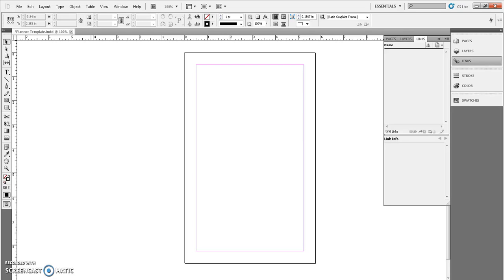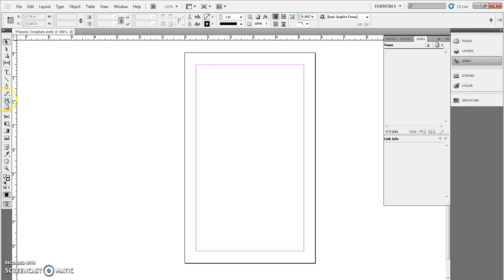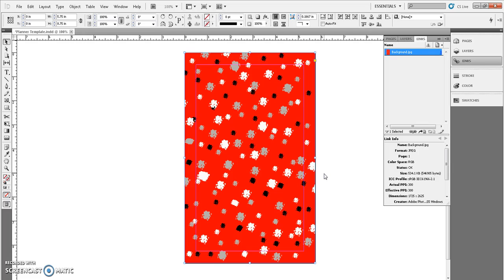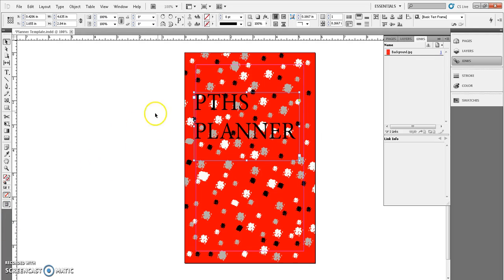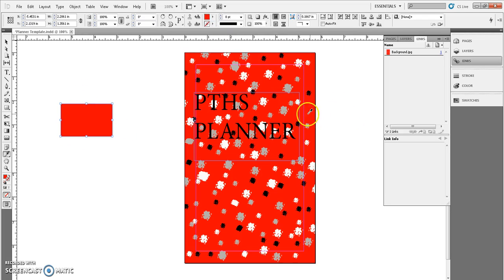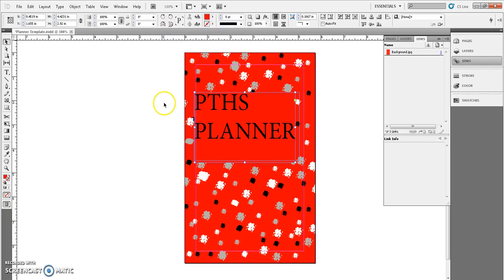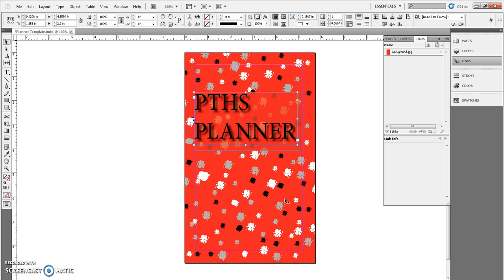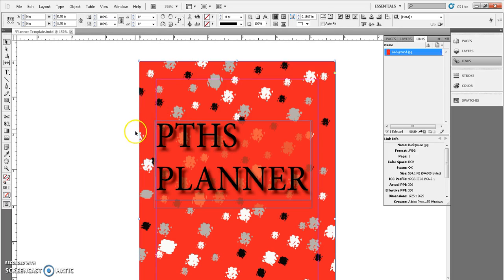InDesign - Create a Student Planner